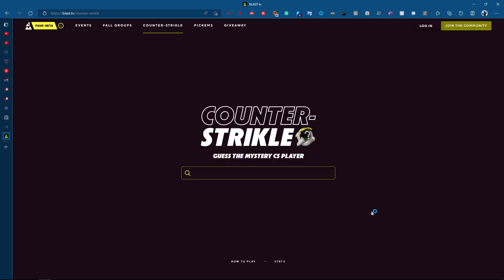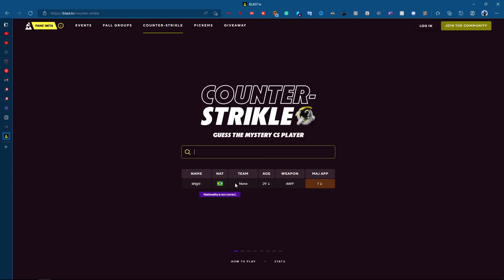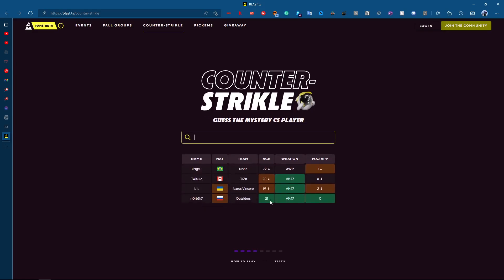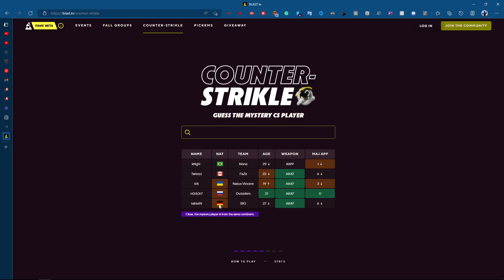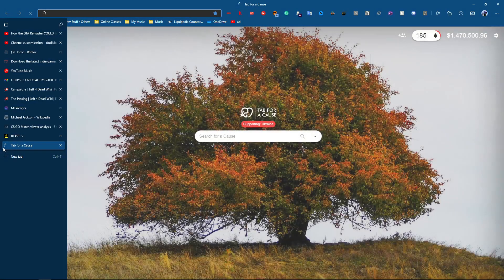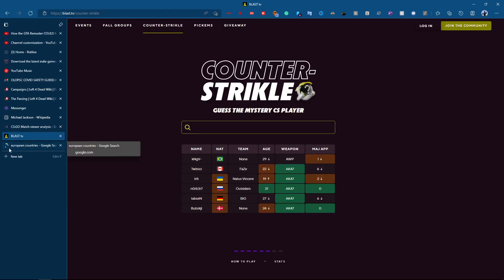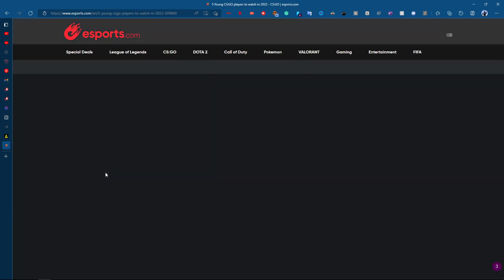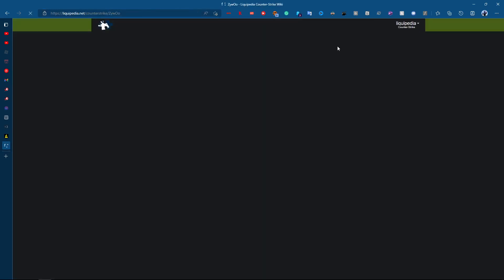Counter Strikle 52 | Day 4 | I Give Up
❌ COUNTER-STRIKLE 52

why blast, why?

Miguels Gaming Channel, Home Of ROBLOX, Gameplays, CSGO, And More
Basically Variety Content! New Videos

Heres A Deal:
And You Get Chocolate Chip Cookie 🍪🍪🍪

You Made It To The End! Congrats
Now to the void! ⚫⚫⚫⚫⚫